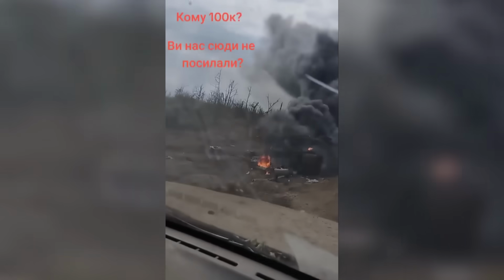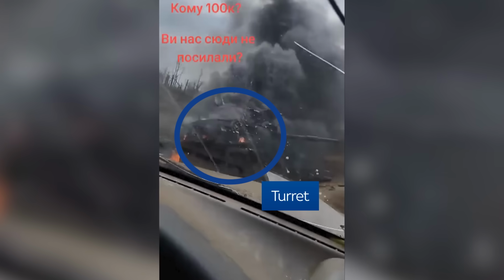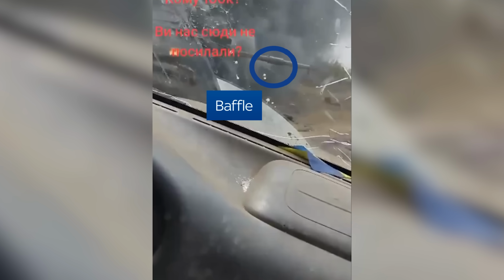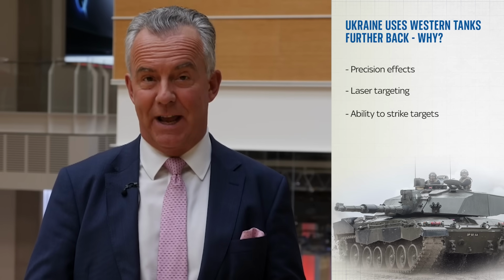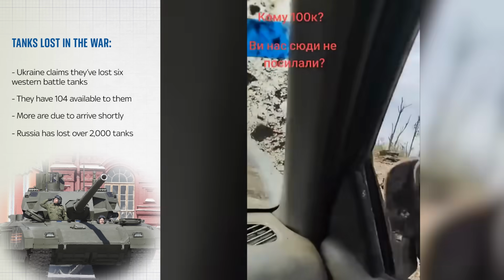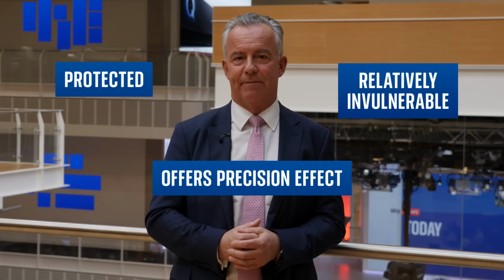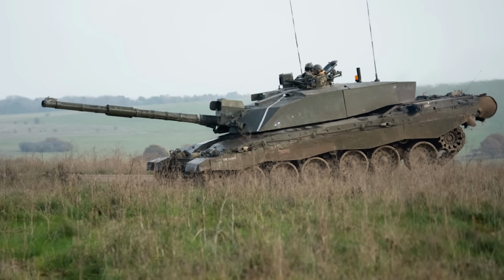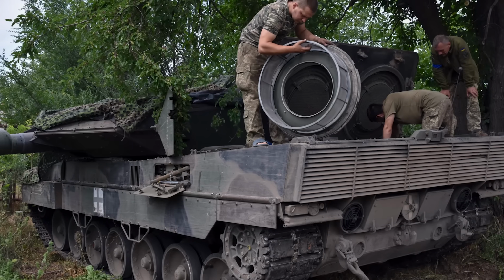What does loss of Ukraine's Challenger 2 tank mean?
This video appears to show the first loss of a Challenger 2 tank in Ukraine’s counteroffensive.

Military analyst Sean Bell explains what happened and what this means for the war in Ukraine.